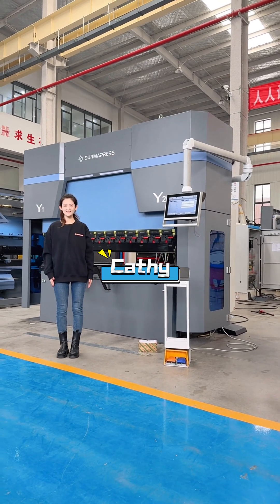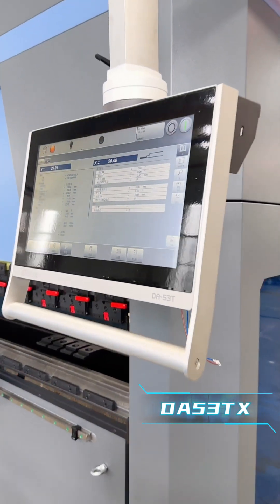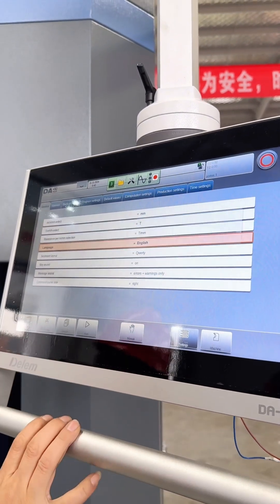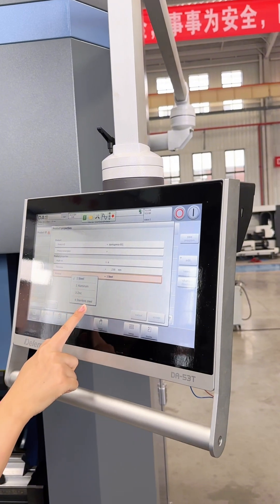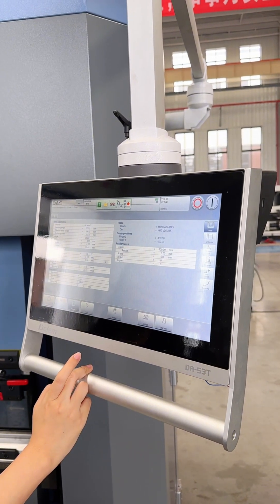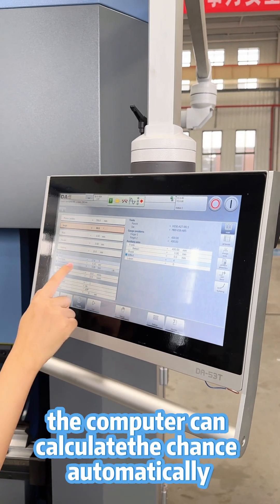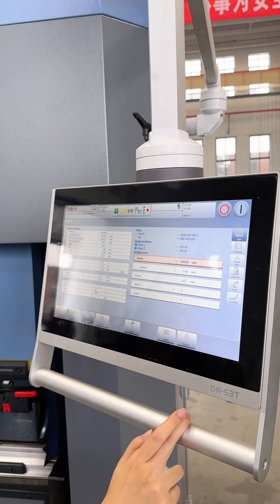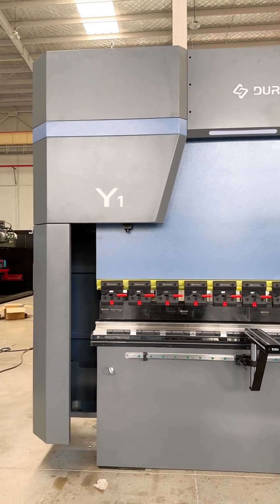How the DELEM DA53TX Durmapress press brake works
😉Don’t know how to operate the DA53T control system of the bending machine? ✨😊Today Cathy will show you the process step by step！🤩